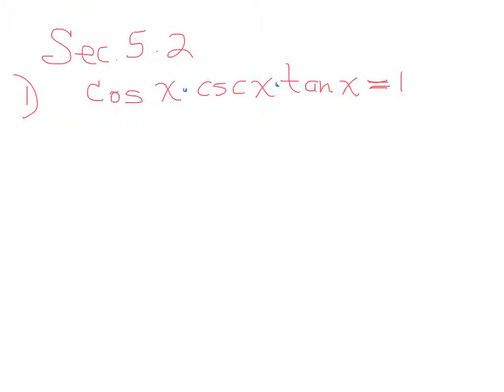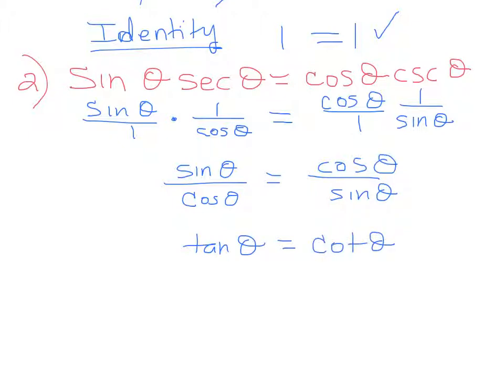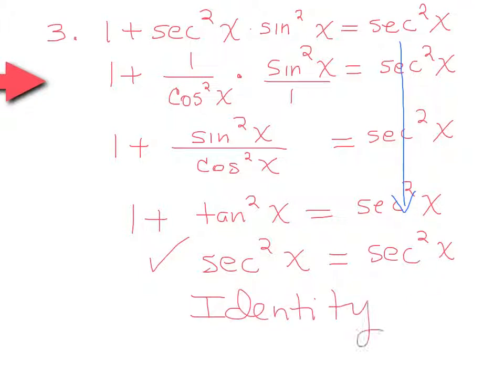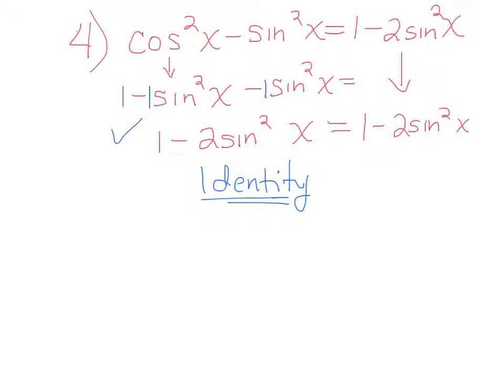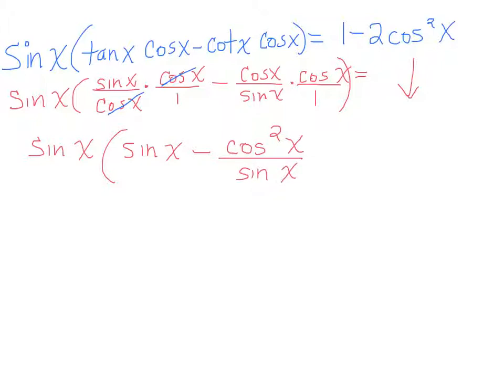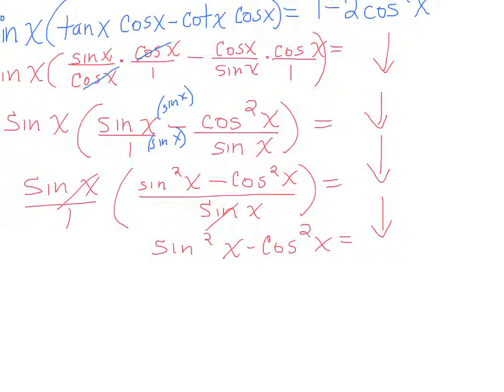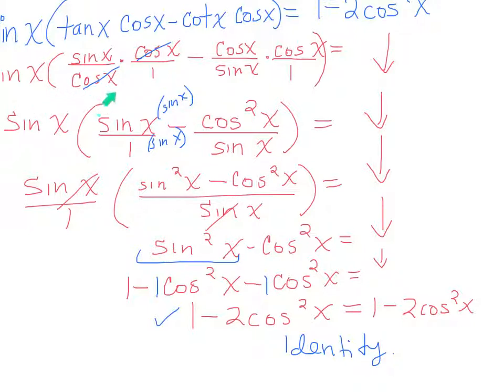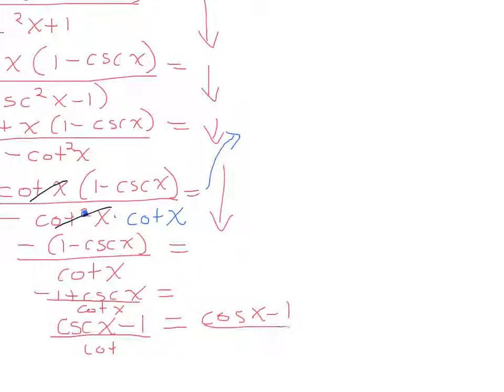5.2 Proving Trigonometric Identities Notes